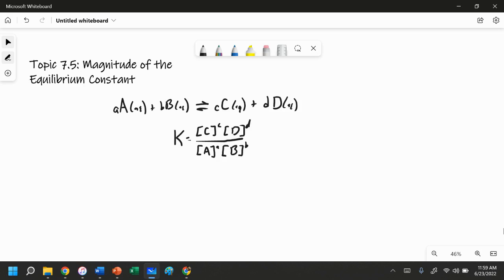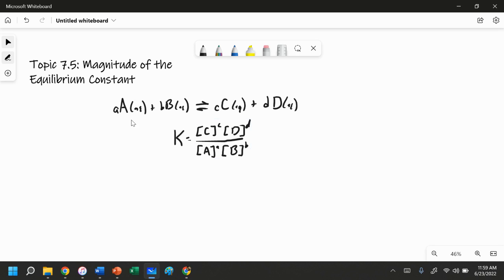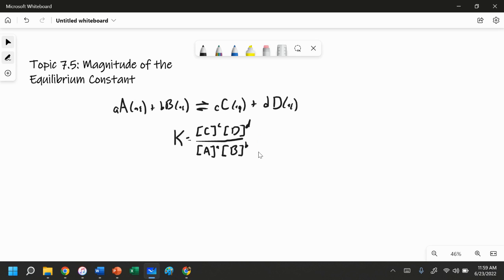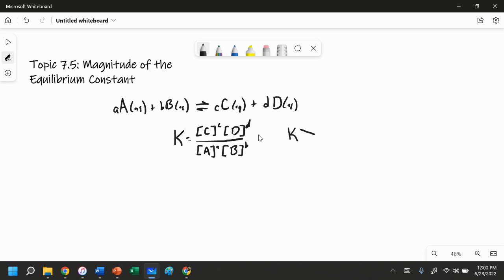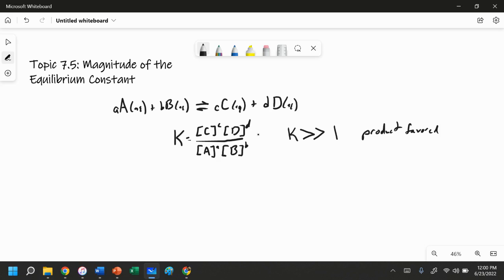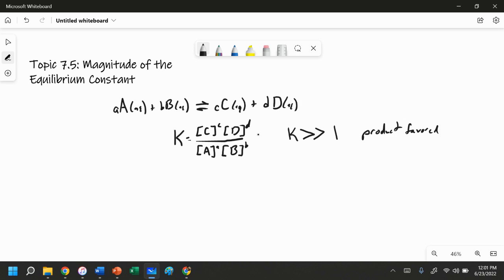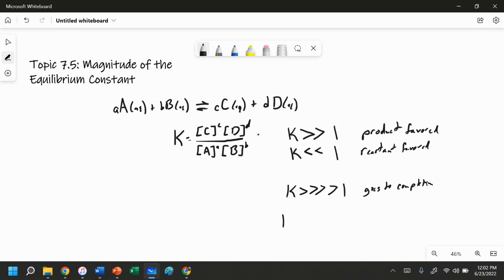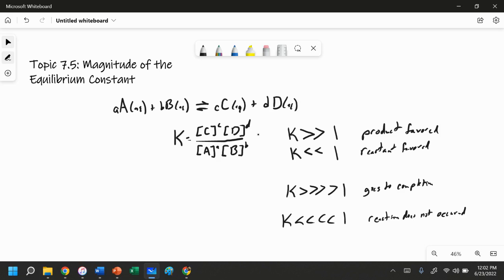Topic 7 5 Magnitude of the Equilibrium Constant